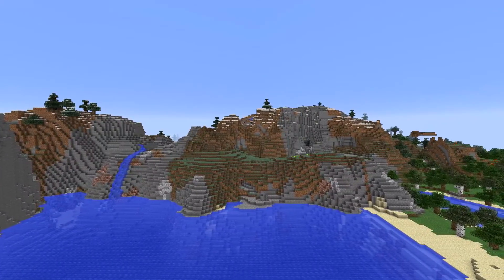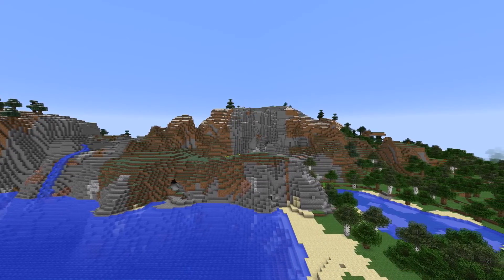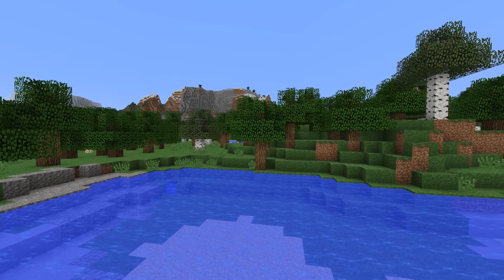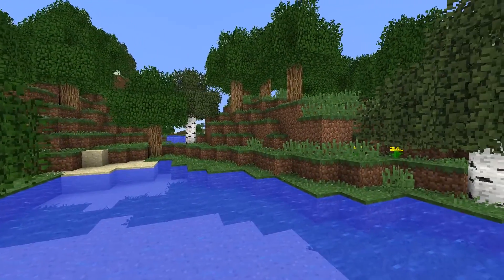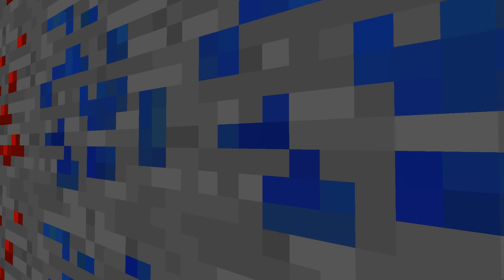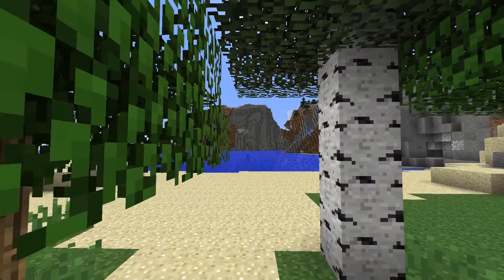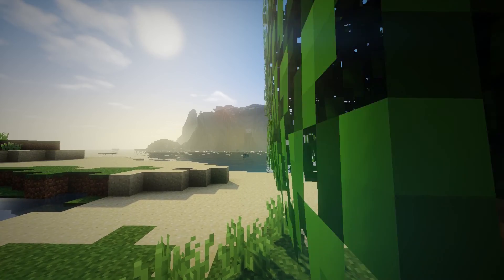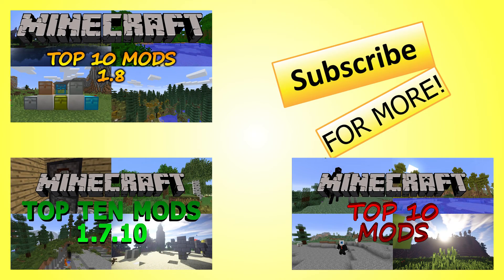Minecraft - Five Ways to Make Your Game Look Amazing 1.8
Use these tweaks to get a huge visual boost to your game. Mix and match different mods/tweaks for an ultimate visual experience! Tell me what you though in the comment section below.

Looking for an awesome youtube partnership? Check out Union For Gamers (Curse)!